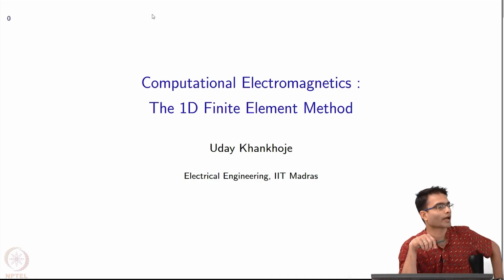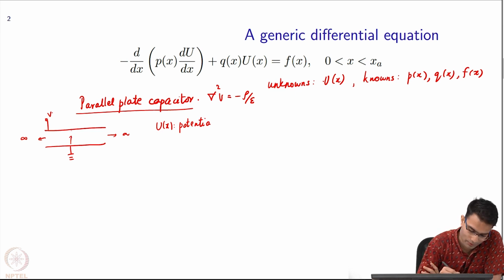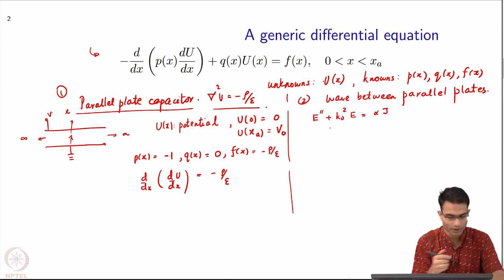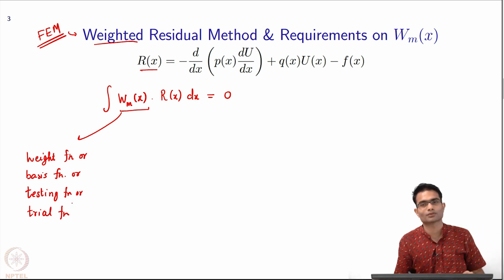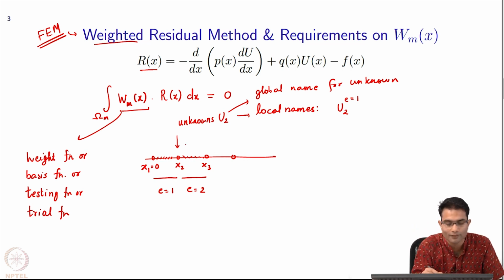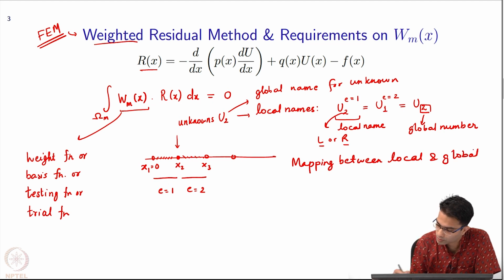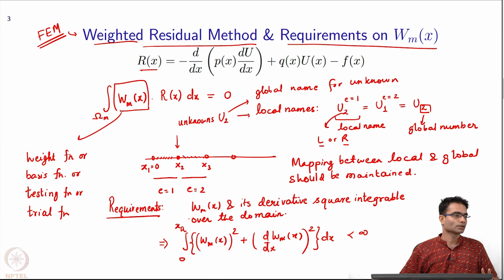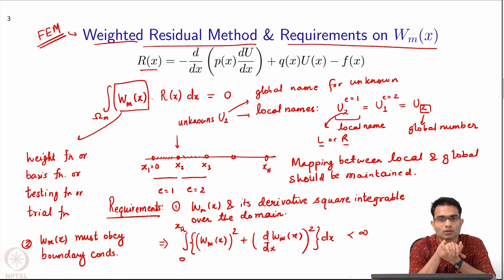Weak form of 1D-FEM Part-1